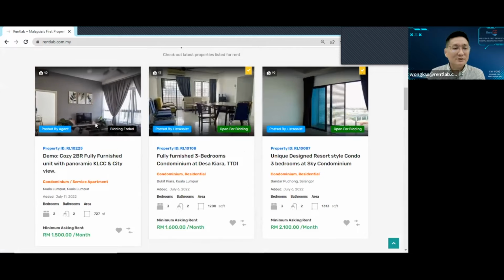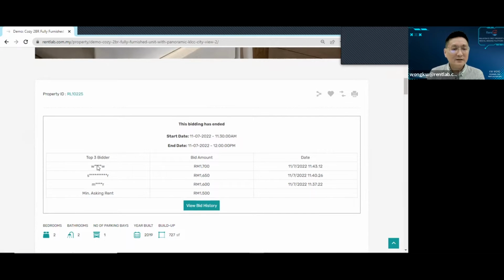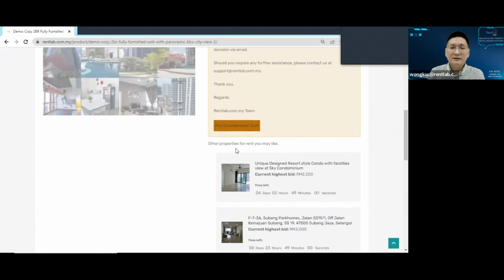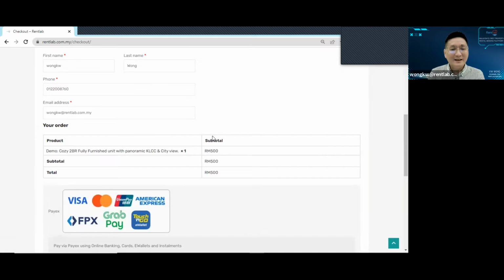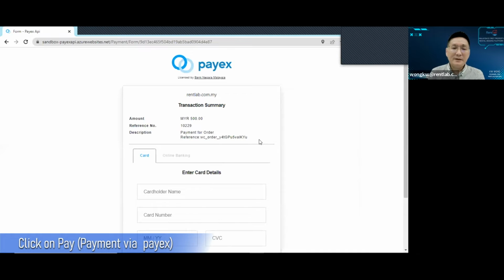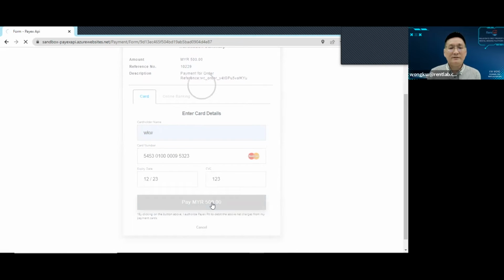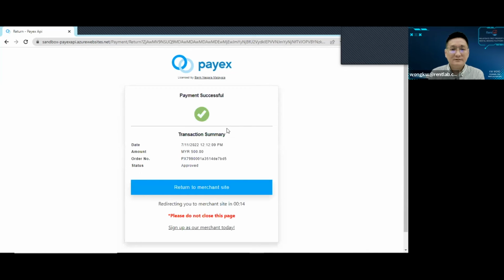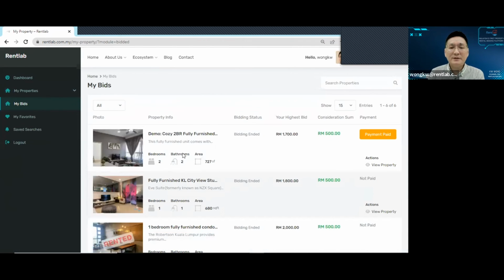Tutorial 03 - How to Make Payment for Consideration Sum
Tutorial on how to pay consideration sum after your bid has been accepted at Rentlab portal.

ANNOUNCEMENT
FREE ListAssist service worth RM2000 for first 50 registered landlords/agents.

CHAPTERS
0:00 Intro
0:40 Click your bided property listing
1:05 Bidding status & results
1:35 Consideration sum payment
2:20 Insert credit cards / online banking details
3:15 Checking your bid status
3:48 Outro